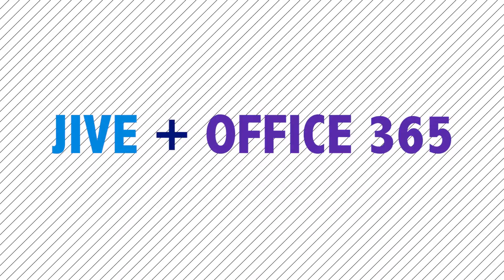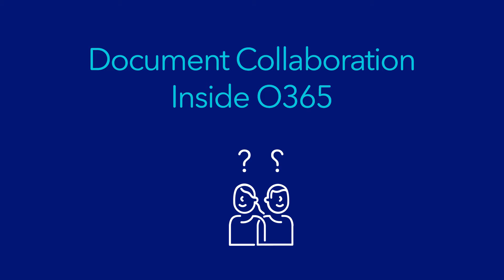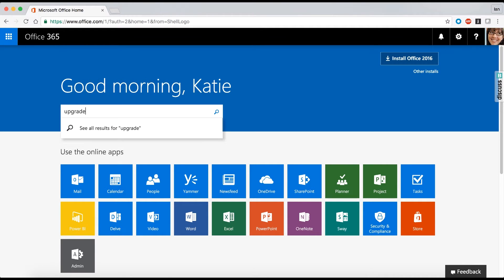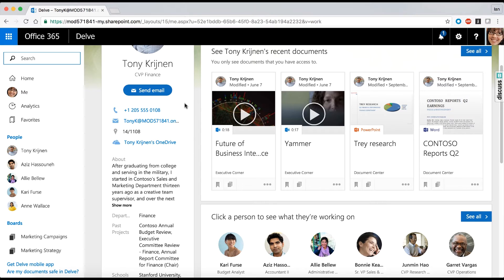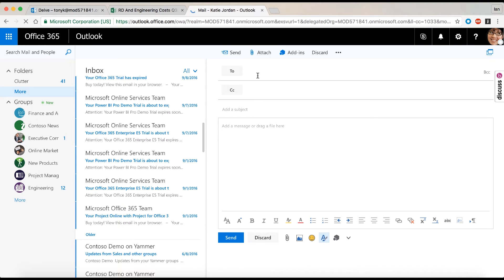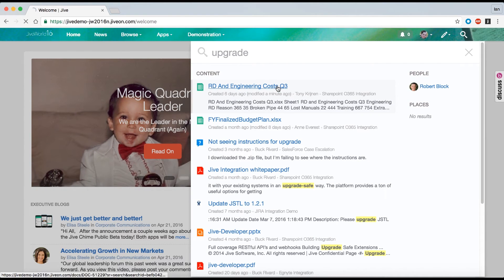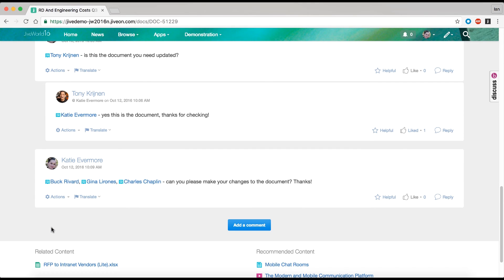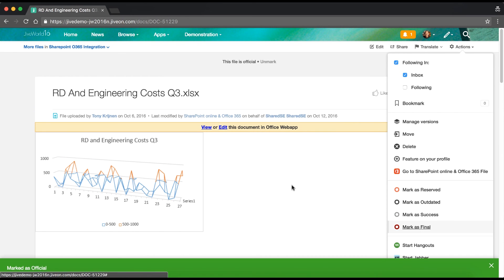Jive and Office 365 Series: Document Collaboration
Jive’s integration with Office 365 greatly improves document collaboration and employee productivity. By offering a unified place to work, Jive makes it easier for people across different offices and timezones to create, edit, manage and give feedback across multiple applications.

In this video, you’ll see how document collaboration works in Office 365 on its own, and then see how it works when O365 is integrated into Jive. Jive integrates seamlessly with Office 365 to allow fluid feedback and editing. Content can be updated and commented on from anywhere, and everything synchronizes automatically—and in real-time. And when employees can discover everything from a single search box, you can improve work efficiency and productivity and boost job satisfaction.